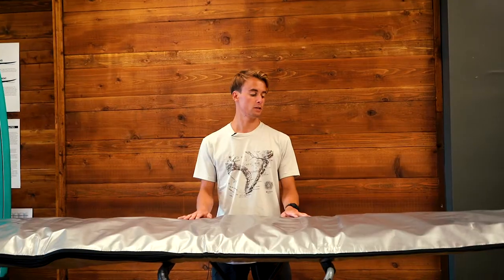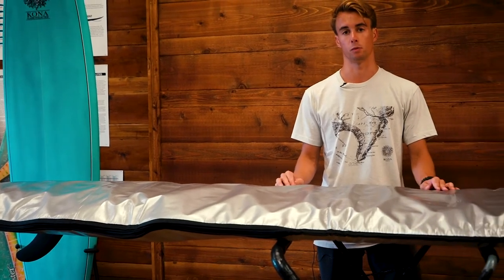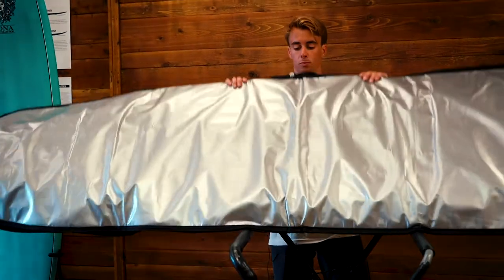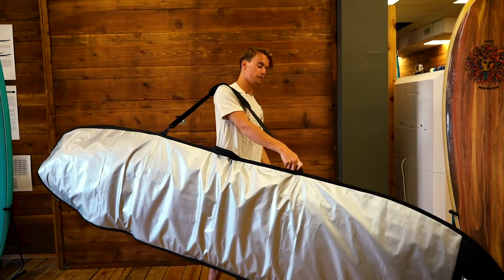Kona Insulated Board Bags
Describes the key points and features of our protective board covers.